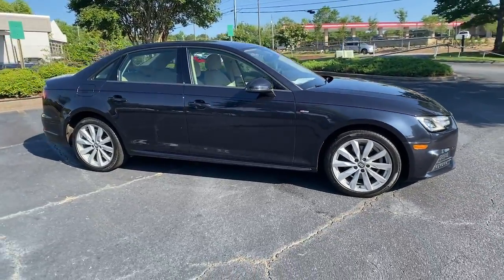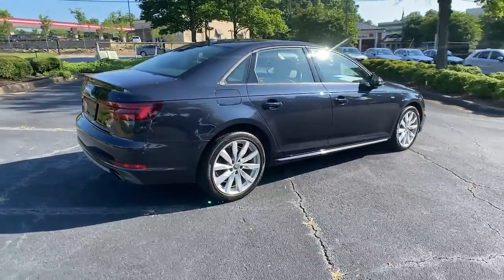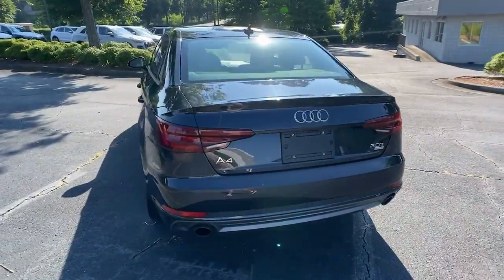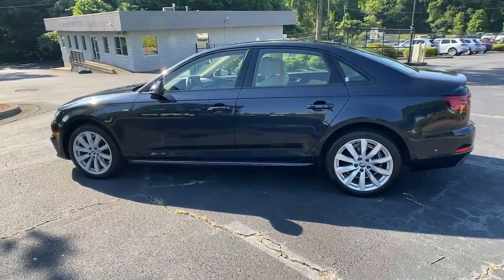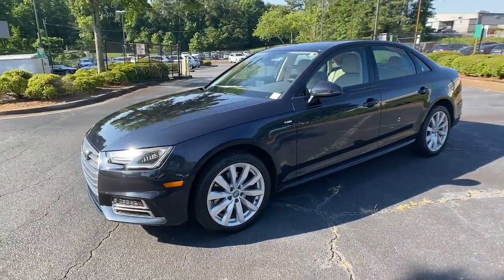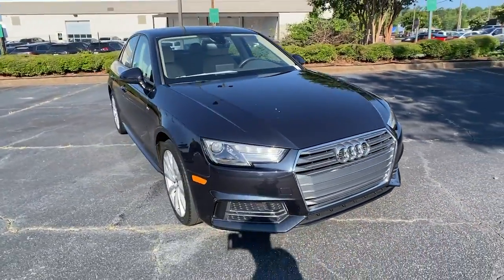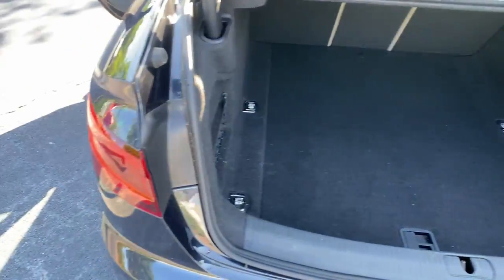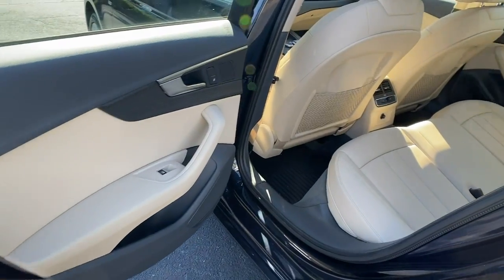2018 Audi A4 Atlanta, Roswell, Alpharetta, Woodstock, Marietta NAU220623A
Moonlight Blue Metallic Used 2018 Audi A4 available in 11505 Alpharetta HWY, Roswell, Georgia at Audi North Atlanta. Servicing the Atlanta, Roswell, Alpharetta, Woodstock, Marietta, GA area.

Audi North Atlanta
11505 Alpharetta Hwy

Recent Arrival! A4 2.0T ultra Premium Moonlight Blue Metallic ***LEATHER ***HEATED SEATS ***SUNROOF ***MULTI-ZONE CLIMATE CONTROL ***PUSH BUTTON START ***CONVENIENCE PACKAGE ***AUDI XENON PLUS HEADLIGHTS ***BACKUP CAMERA ***HEATED AND POWER-FOLDING DOOR MIRRORS 18 WHEEL PACKAGE AUDI SOUND SYSTEM AUDI ADVANCED KEY REMOTE KEYLESS ENTRY COLOR DRIVER INFORMATION SYSTEM W/TRIP COMPUTER COMPASS ANTI-THEFT ALARM SYSTEM ABS brakes Alloy wheels Anti-Theft Alarm System w/Immobilizer Audi Advanced Key Color Driver Information System w/Trip Computer Compass Convenience Package Driver Memory Electronic Stability Control Front dual zone A/C Heated Auto-Dimming Power Ext Mirrors w/Memory Heated door mirrors Heated front seats Illuminated entry Low tire pressure warning Power moonroof Remote keyless entry SiriusXM Satellite Radio Traction control. CARFAX One-Owner. Clean CARFAX. Priced below KBB Fair Purchase Price! 27/37 City/Highway MPGAwards:* 2018 KBB.com 10 Most Awarded BrandsOur success can only be measured by Customer Loyalty. We must earn this loyalty by delivering the highest quality products and services - Consistently and with Customer Perceived Professionalism.